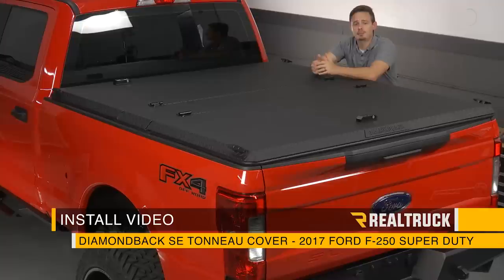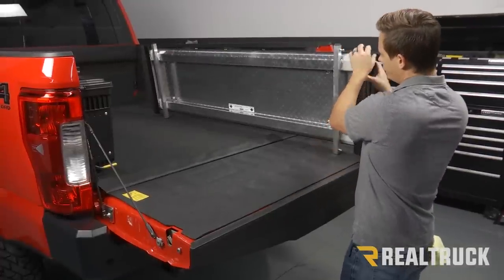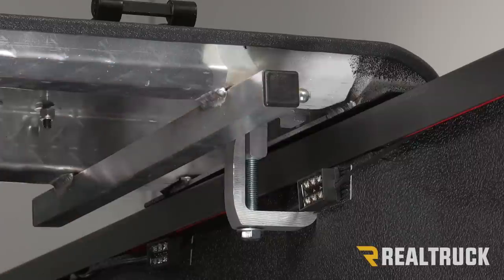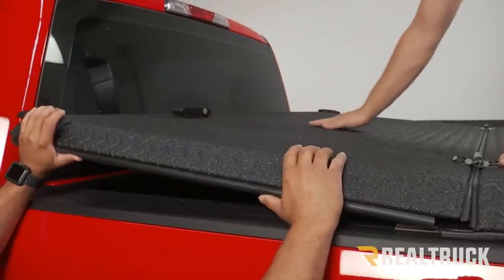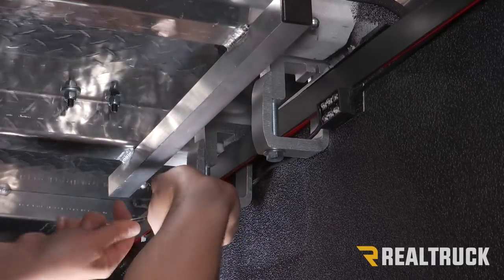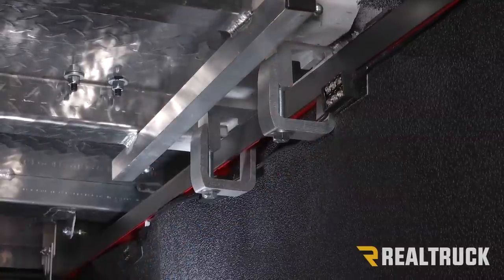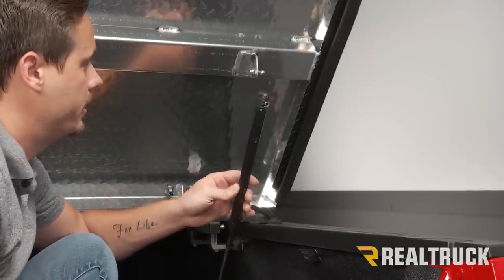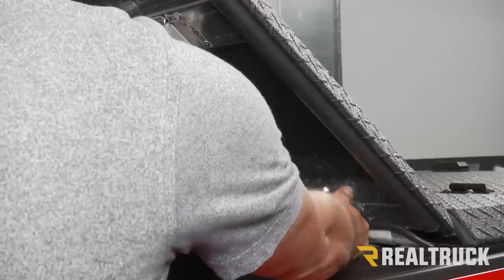How to Install DiamondBack SE Tonneau Cover